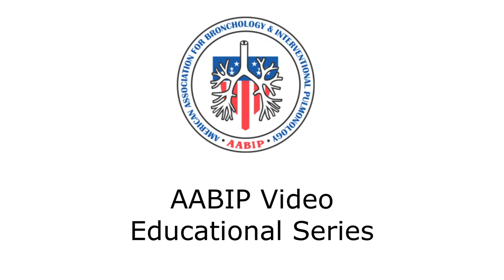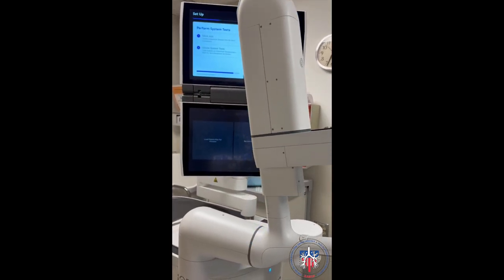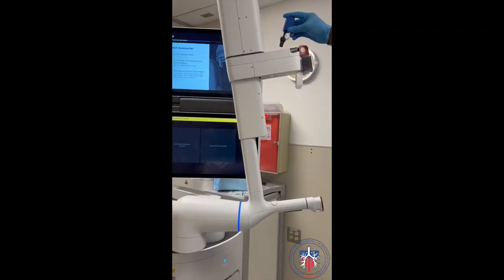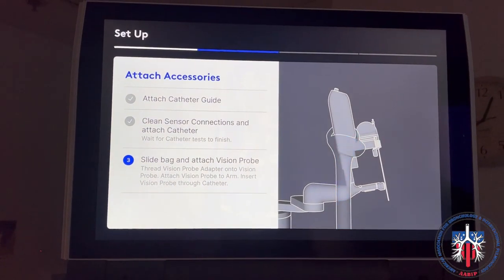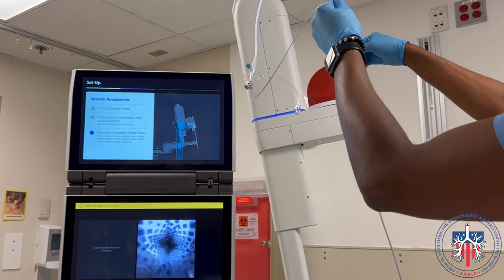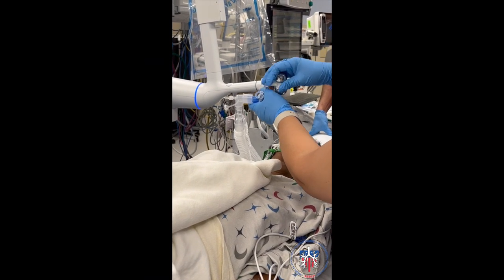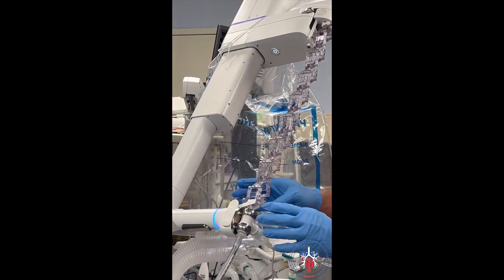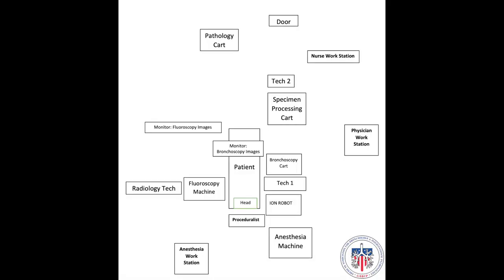Robotic Assisted Bronchoscopy: Ion - Equipment and Set Up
This video demonstrates the set up and equipment overview of the Ion robotic assisted bronchoscopy system.